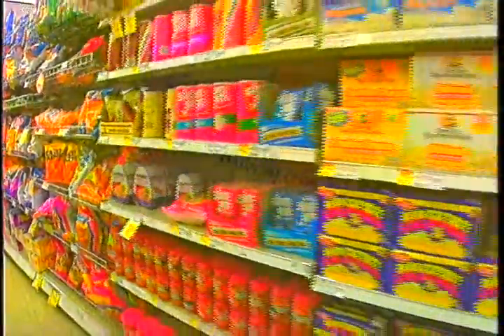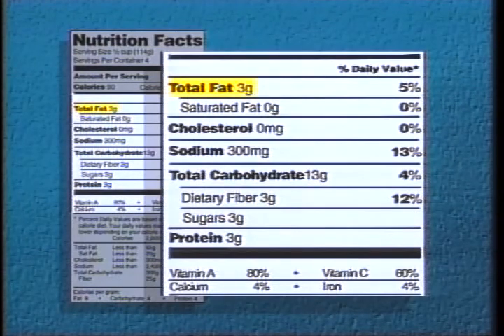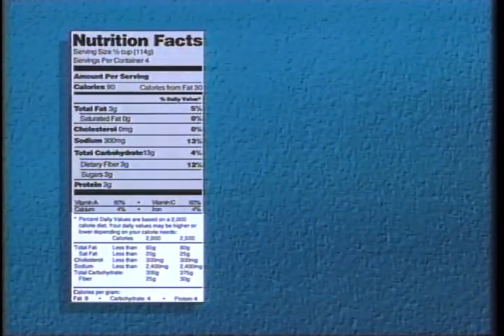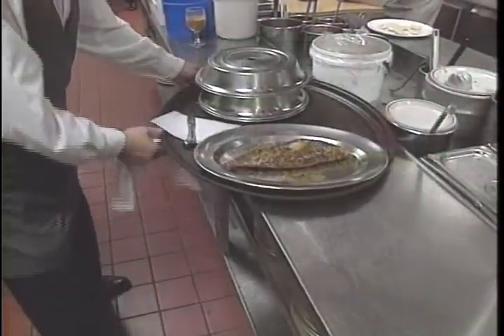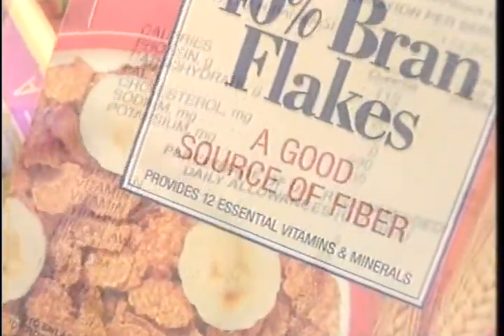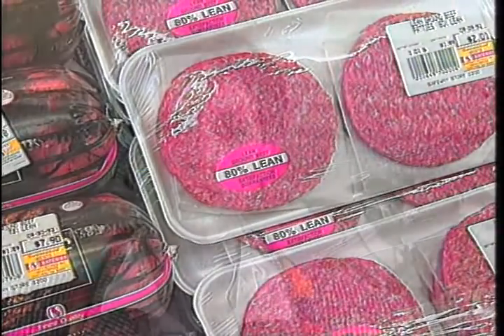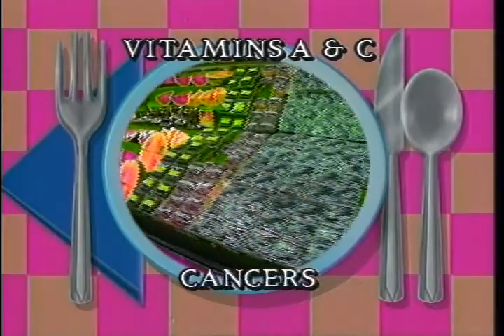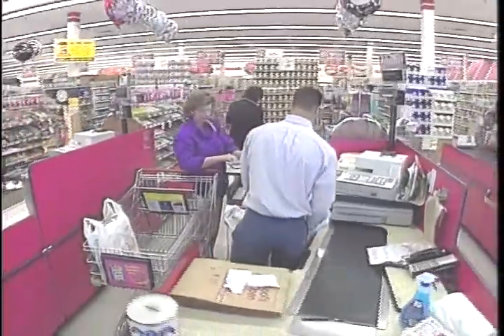U.S. Government - Food & Drug Administration - Food Labels - PSA - 1993